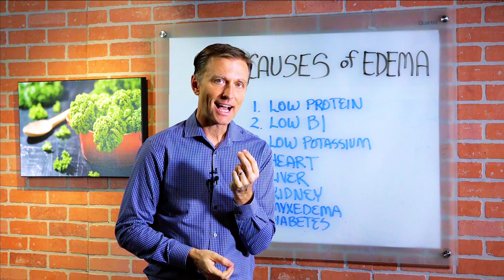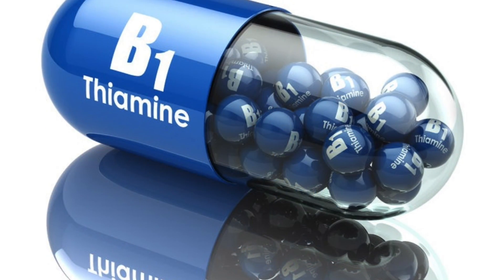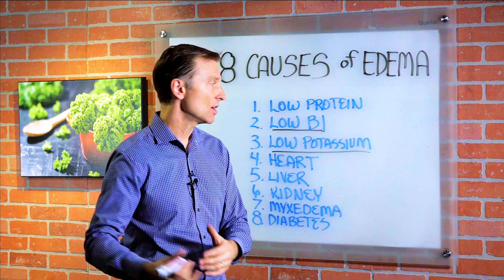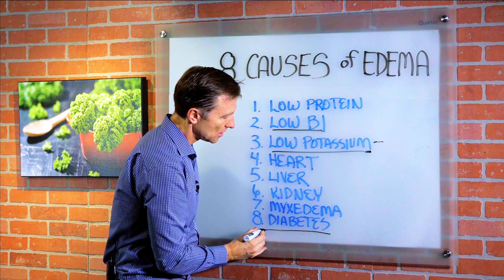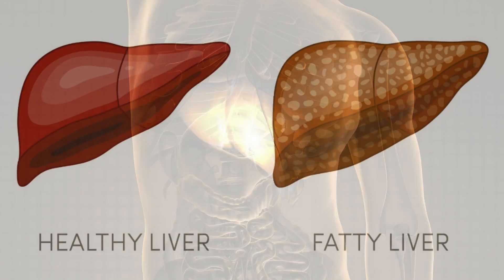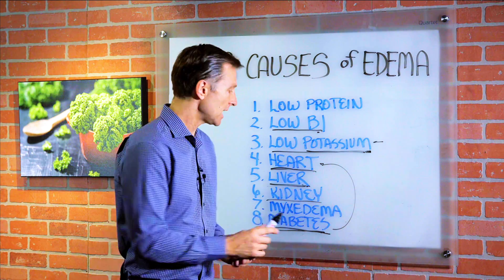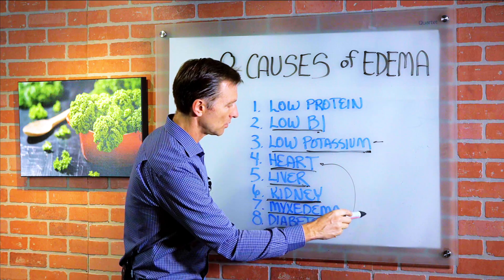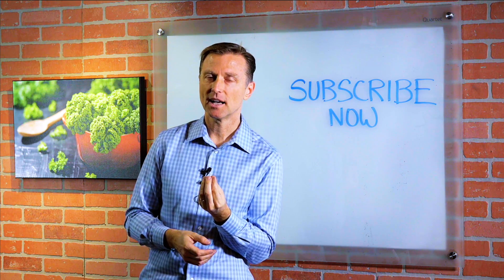The Eight Causes Of Edema - Dr. Berg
Dr. Berg talks about the causes of Edema. Edema is swelling in the lower extremities of the ankles and the feet.

8 Potential Causes of Edema:
1. Low Protein - Protein in the blood is called albumin, if it is low the water will accumulate around the cells.
2. Low B1 – B1 deficiency is called Beri Beri which is caused by consuming too many carbs, alcohol, tea, chocolate, etc. Low in B1 could cause swelling in the ankles and the feet. Take nutritional yeast and B1.
3. Low Potassium – Caused by not consuming leafy green. You need 4700mg of potassium every day.
Sources of Potassium: Beet tops, Pistachios, Avocados, Greens, Kale, etc.
4. Heart – If the heart is dysfunctional or if you have heart disease, you’re going to have swelling on the left ankle or foot
5. Liver – If the liver is dysfunctional, fatty and cirrhosis, you’re going to have swelling on the right ankle and foot.
6. Kidney – Could cause swelling in the feet.
7. Myxedema – It looks like swelling but it is puffiness caused by the waste product in the ankles that is also caused by the slow thyroid or thyroid problem.
8. Diabetes – can also cause low potassium and B1.